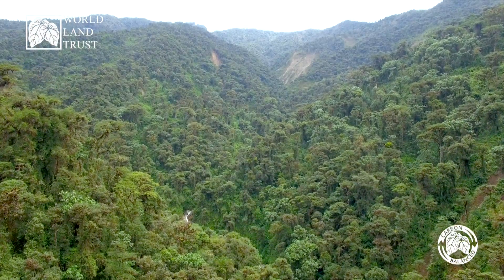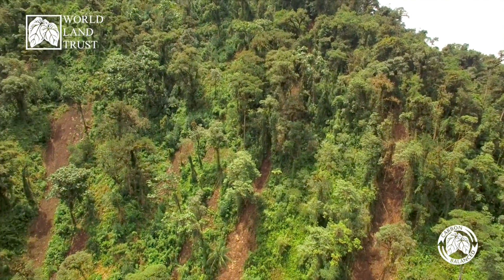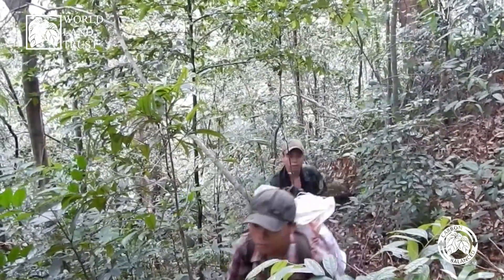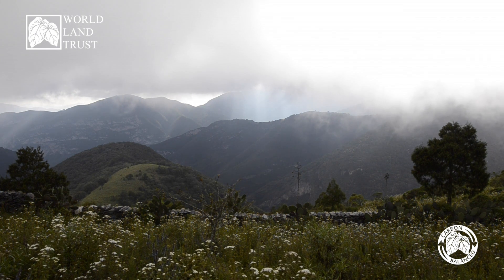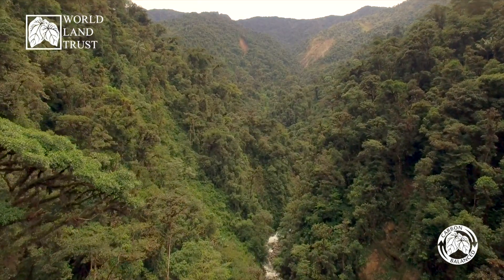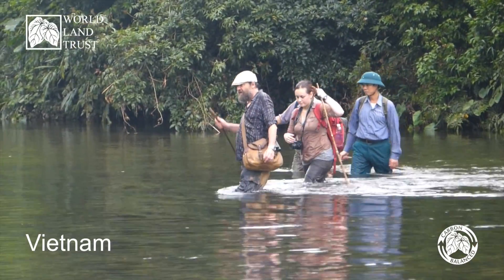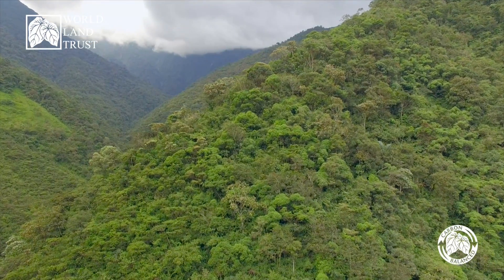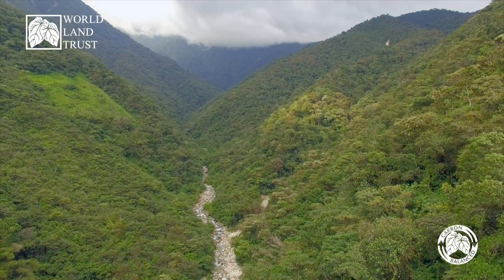Carbon Balanced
How does Carbon Balancing work?